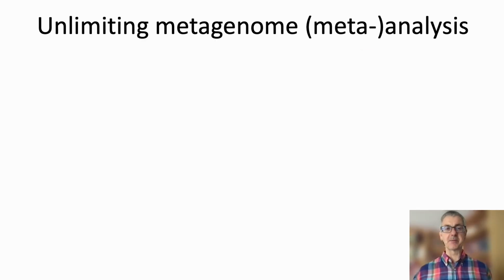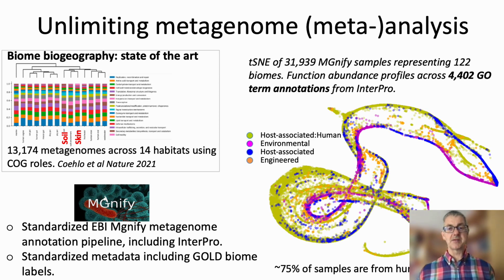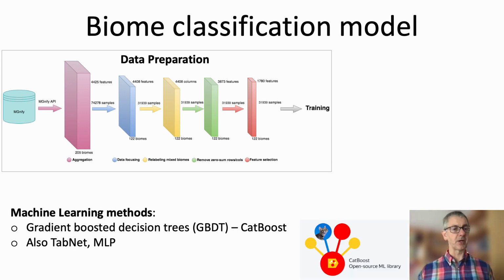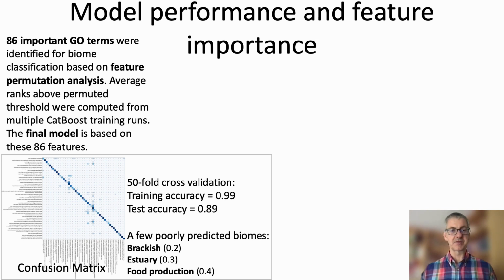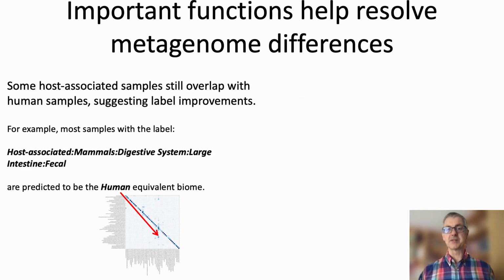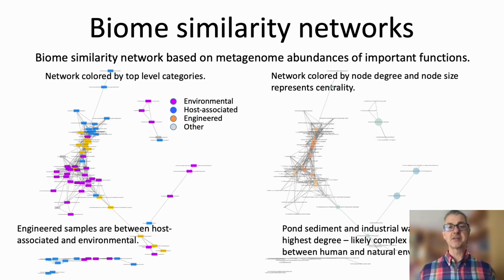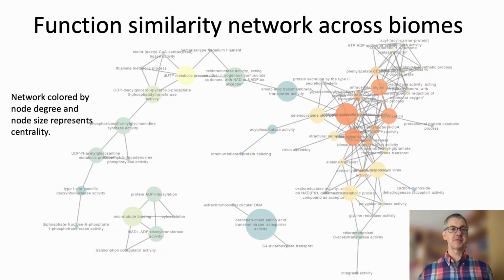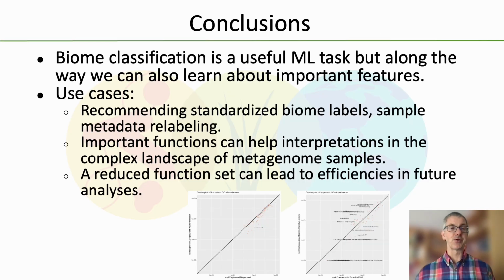Machine Learning to Uncover Microbial... - Marcin Joachimiak - Function - Abstract - ISMB 2022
Machine Learning to Uncover Microbial Function Indicators for Earth Biomes - Marcin Joachimiak - Function - Abstract - ISMB 2022